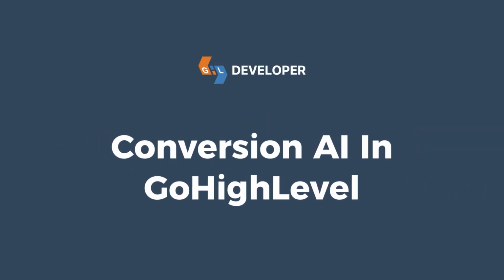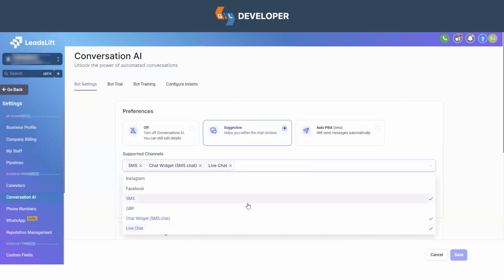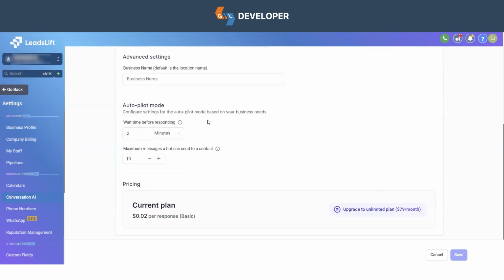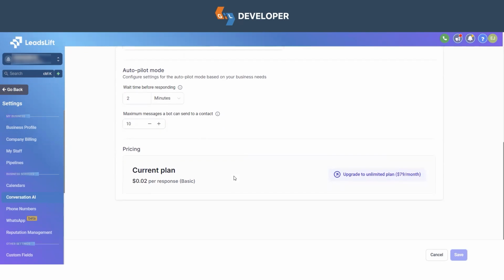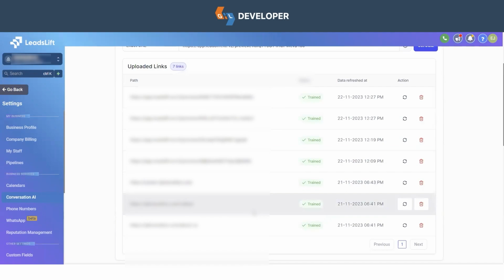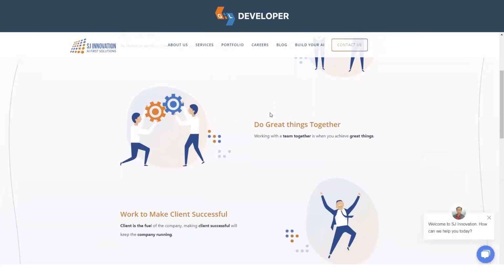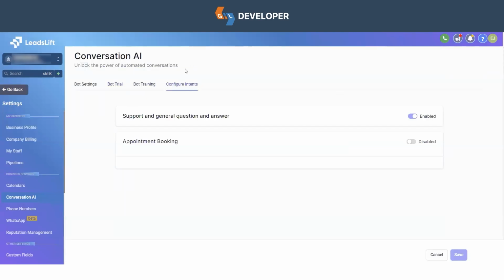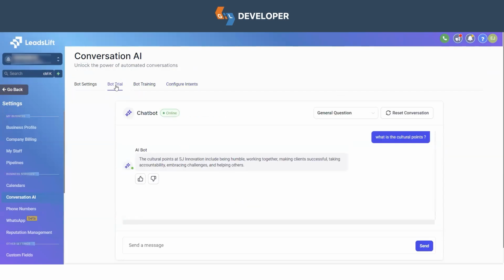Conversation AI in GoHighLevel | Train Your Ai | GoHighLevel Tutorial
Learn how to supercharge your marketing efforts using Conversation AI within the GoHighLevel platform. This comprehensive tutorial walks you through harnessing the power of AI-driven conversion tools within GoHighLevel, empowering you to create compelling content, optimize campaigns, and maximize customer engagement. Whether you're a marketer, entrepreneur, or business owner, this guide equips you with the skills to leverage cutting-edge AI technology within GoHighLevel to drive conversions and elevate your business success.

Timestamp:

[0:00 - 0:21] Introduction to Conversation AI
[0:22 - 1:03] Explaining autopilot mode settings including response timing
[1:04 - 1:49] Continuing the demonstration of bot training with website links
[1:50 - 2:23] Briefly showcasing the Appointment Booking feature
[2:24 - 3:24] Conclusion of the tutorial